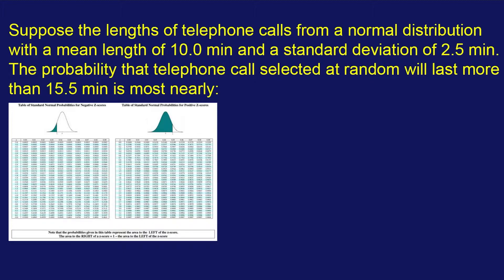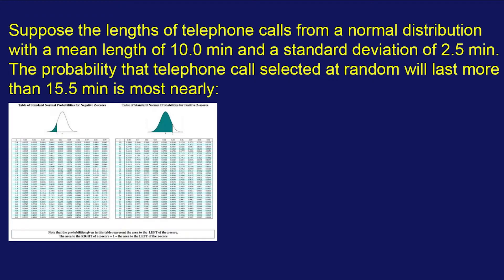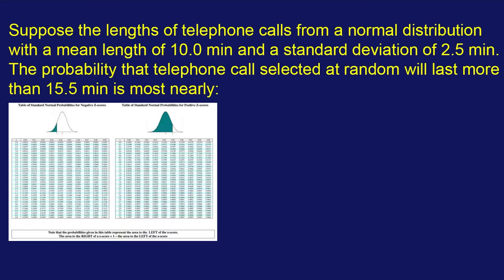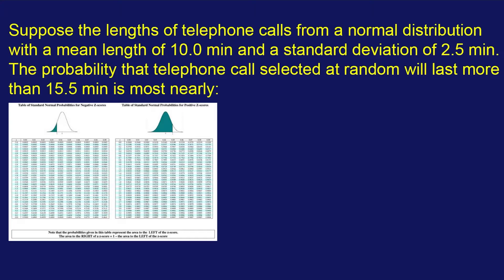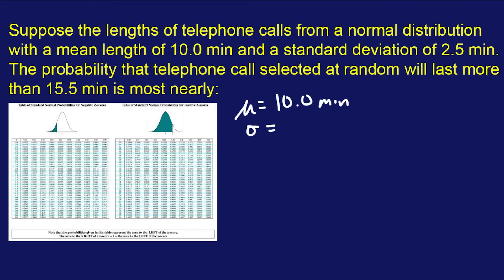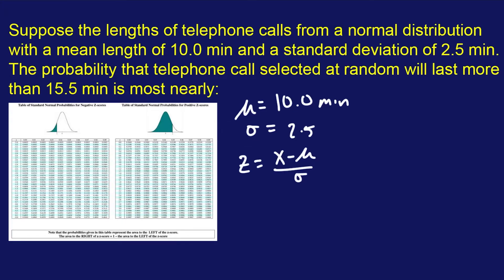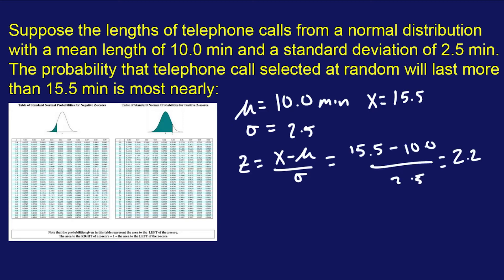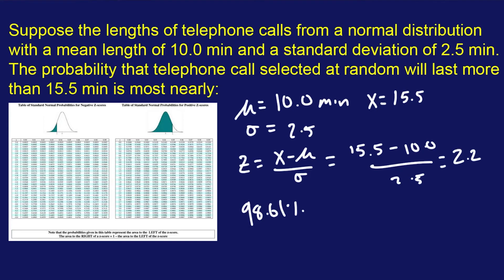FE Mechanical Exam Practice Problem #7: "Suppose the lengths of telephone calls from a normal..."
FE Mechanical Exam Practice Problem #7:
"Suppose the lengths of telephone calls from a normal distribution with a mean length of 10.0 min and a standard deviation of 2.5 min. The probability that telephone call selected at random will last more than 15.5 min is most nearly:"

This problem tests statistical concepts such as normal distributions and Z-scores.